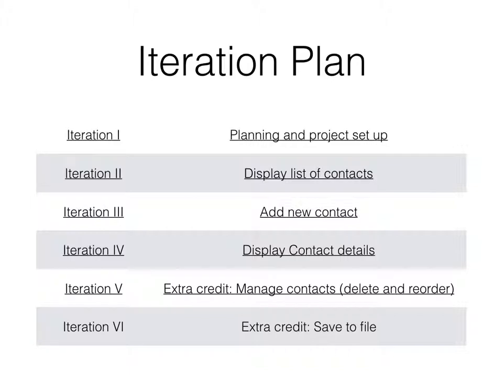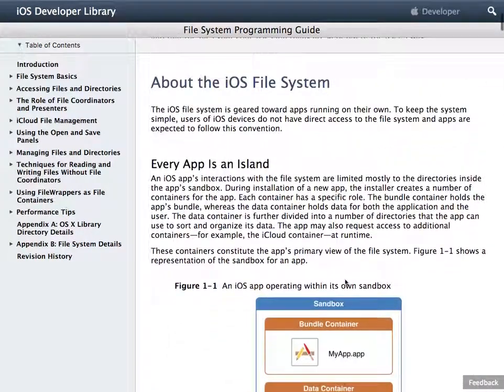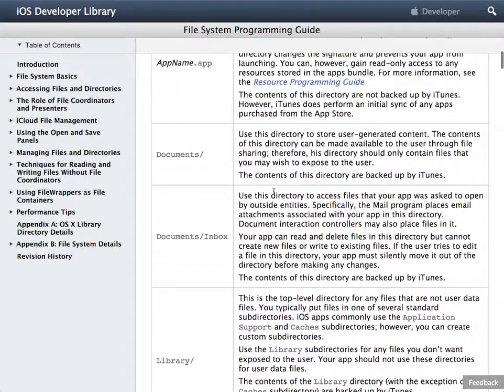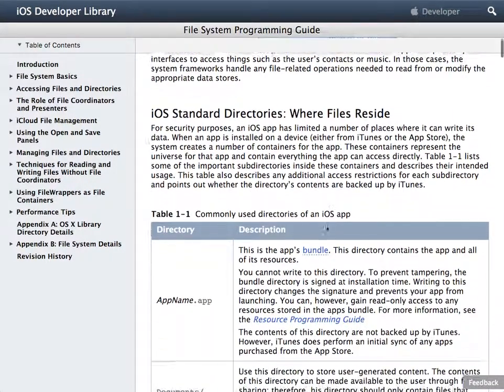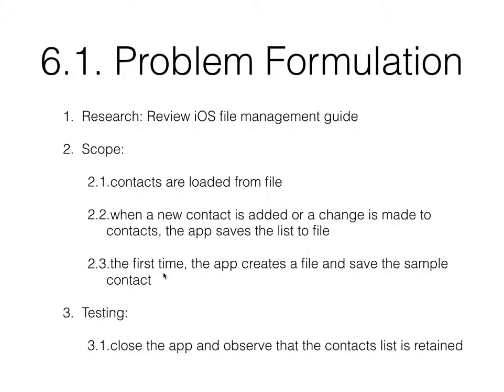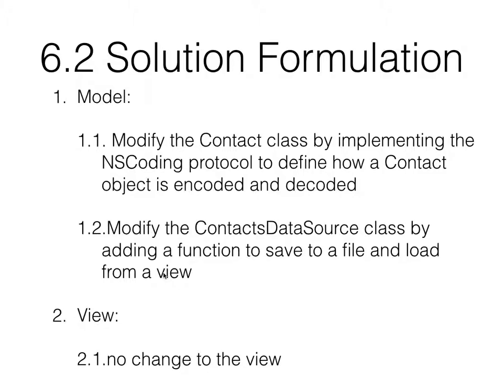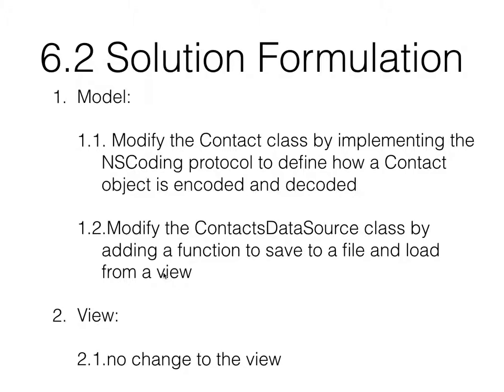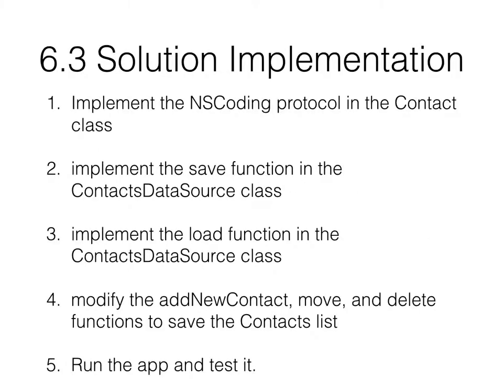IT1045C - Swift 2.1: Module 5 - Address Book - Iteration 6 - Overview 11/12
Introduce the iOS file system and the app Sandbox. Discuss the steps to create a file, save contacts to a file and load contacts from a file. Introduce the need to modify the Contact class to implement the NSCoding protocol to define how it should be saved and loaded from the file.